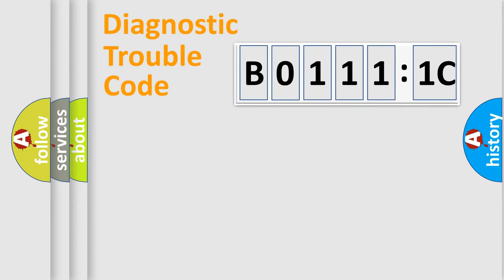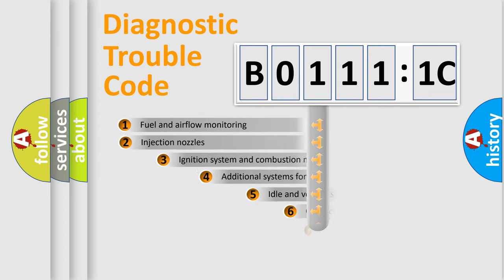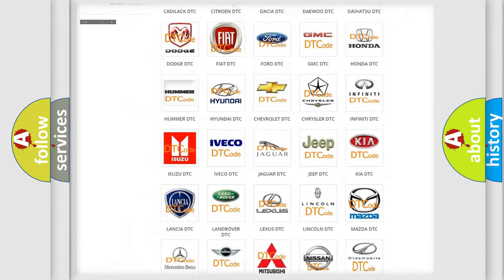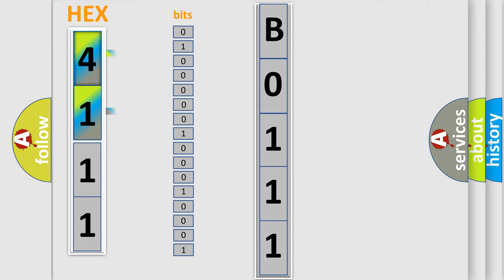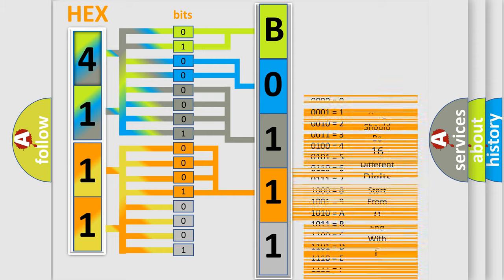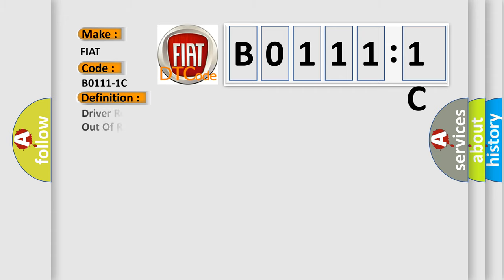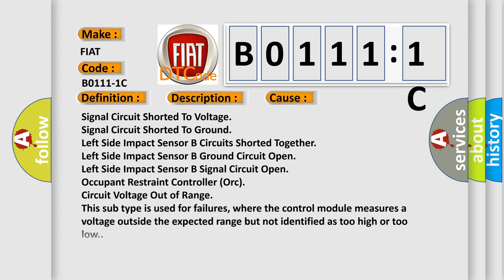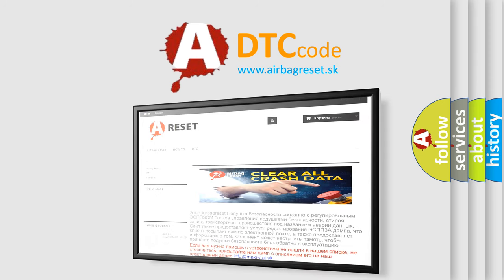DTC Fiat B0111-1C Short Explanation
Contents:
0:21 Basic DTC analysis according to OBD2 protocol standard.
1:48 Insight into programming
2:58 A diagnostically understandable description of the Diagnostic Trouble Code
3:05 Basic error definition

Make:
FIAT
Code:
B0111-1C
Definition:
Driver Remote Acceleration Sensor (Satellite) B Pillar - Circuit Voltage Out Of Range
Description:
Cause:
Signal Circuit Shorted To Voltage
Signal Circuit Shorted To Ground
Left Side Impact Sensor B Circuits Shorted Together
Left Side Impact Sensor B Ground Circuit Open
Left Side Impact Sensor B Signal Circuit Open
Occupant Restraint Controller (Orc)
Failure Type: